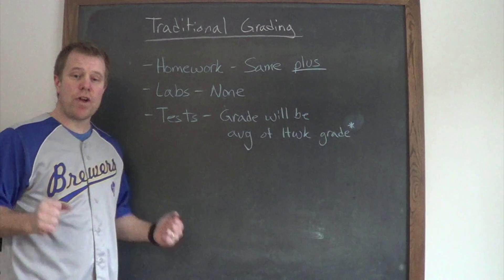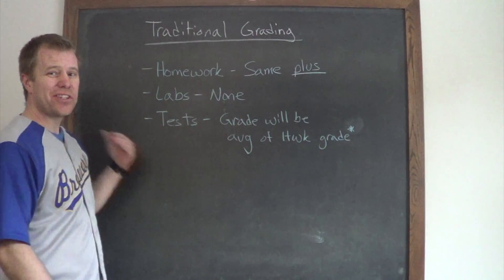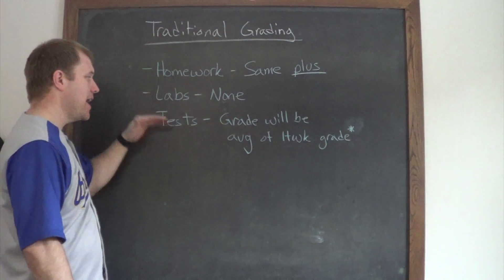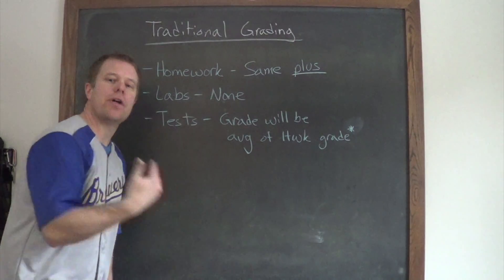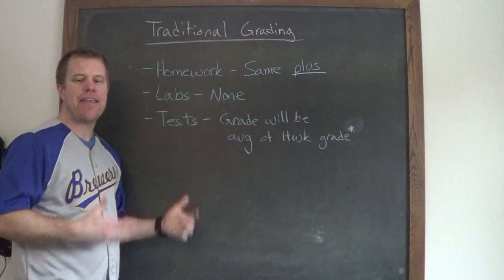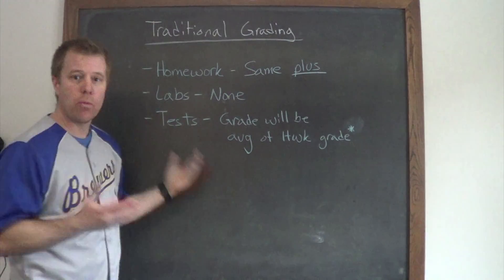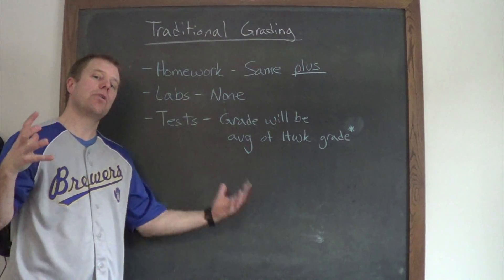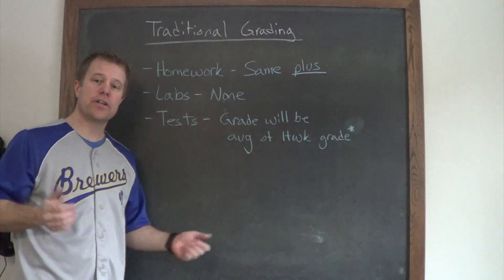Continuous Offsite Learning Grading